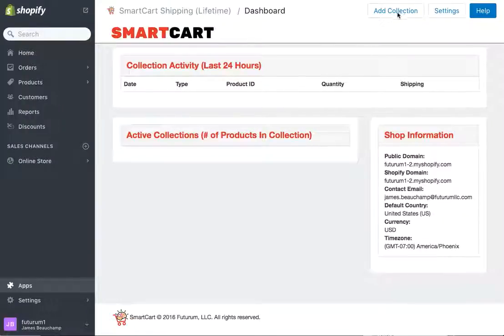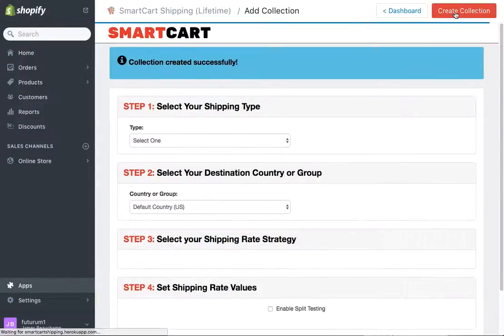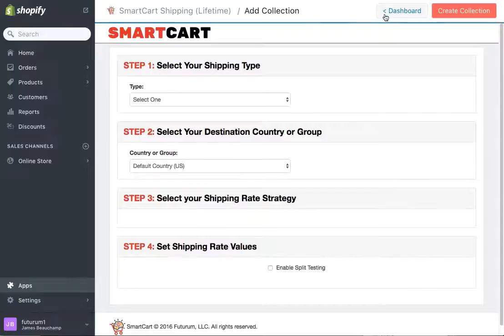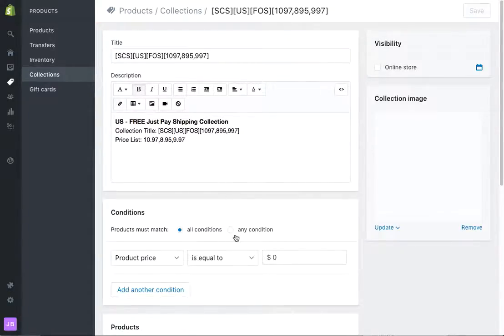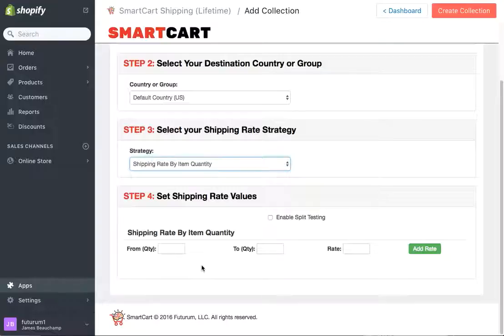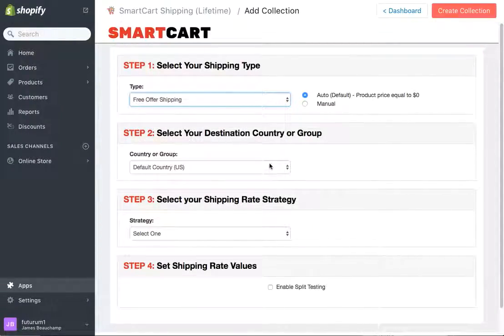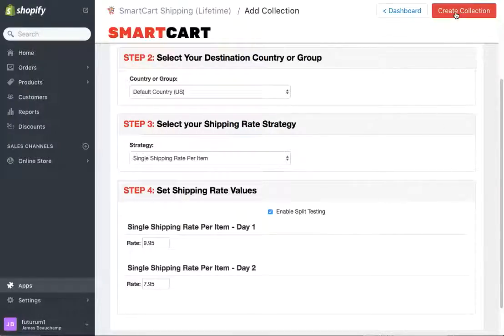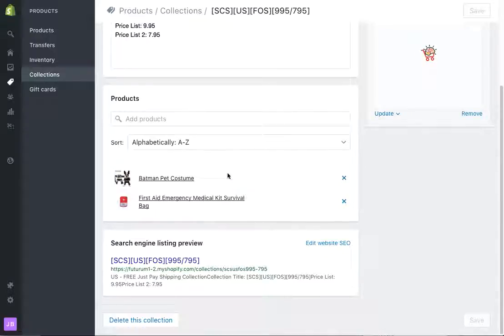Training Video #2 - SmartCart Free Offer Shipping